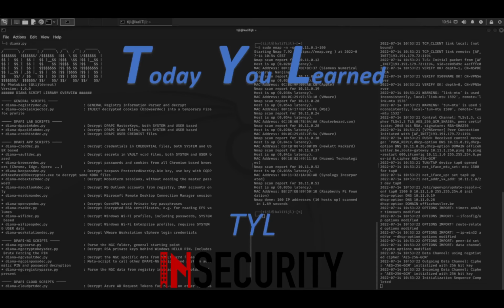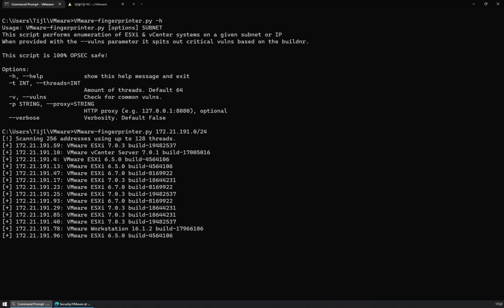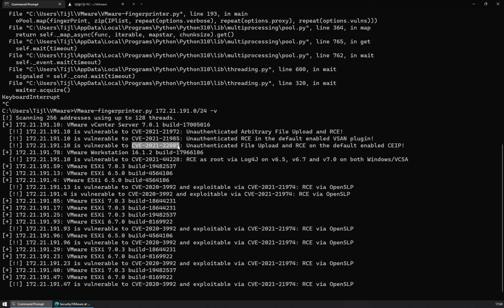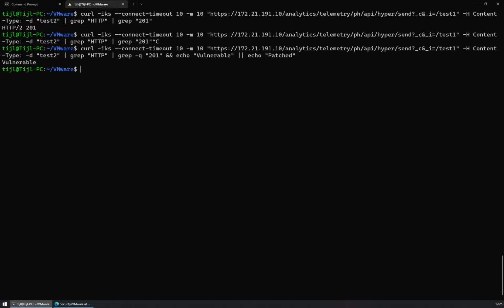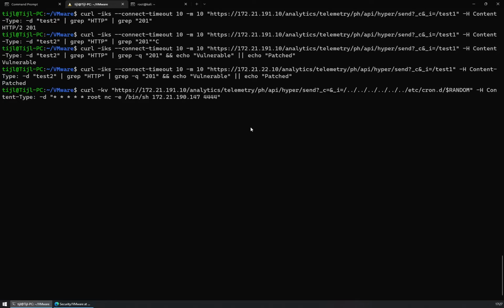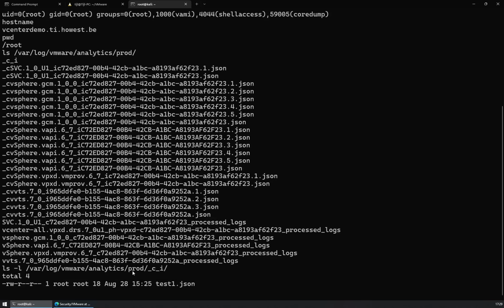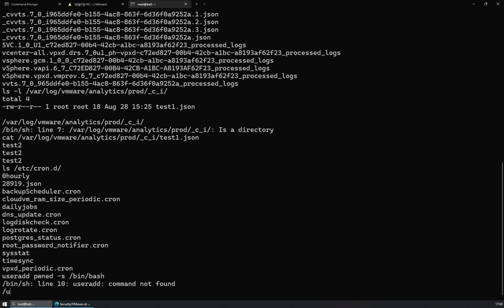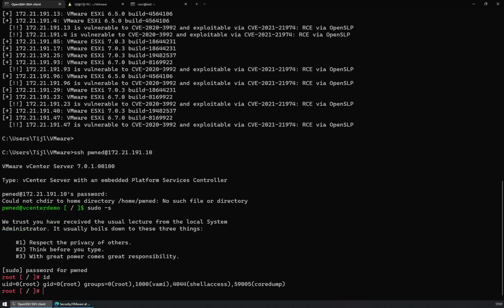[Eng] EP4 - VMware Enumeration script - CVE-2021-22005 exploitation demo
Enumerating several VMware products and showing their vulnerabilities, gaining root access to a vCenter Server via the CEIP Unauthenticated File Upload and RCE as root.